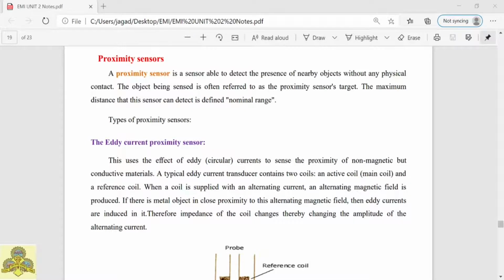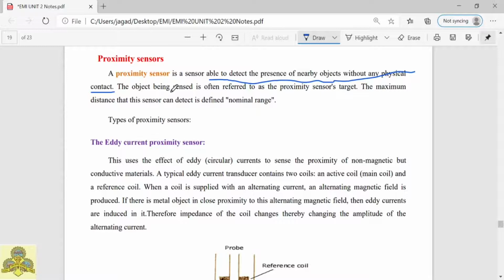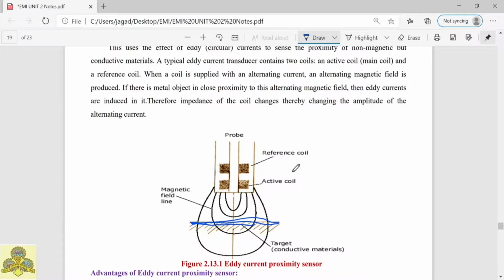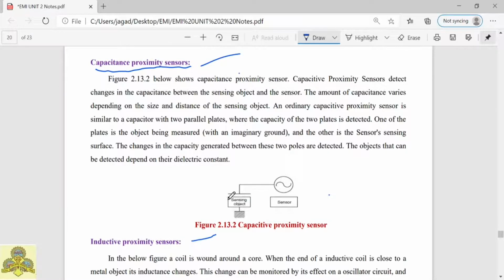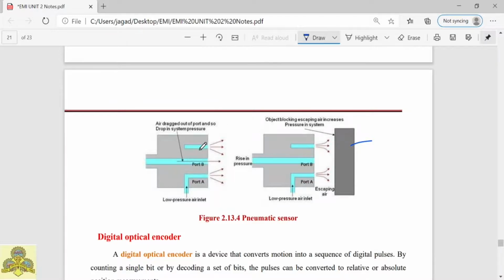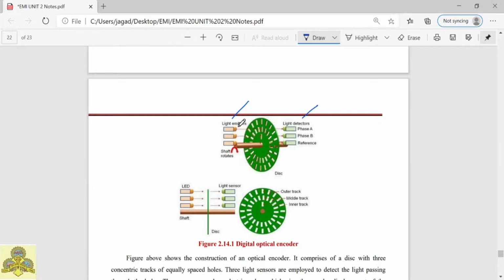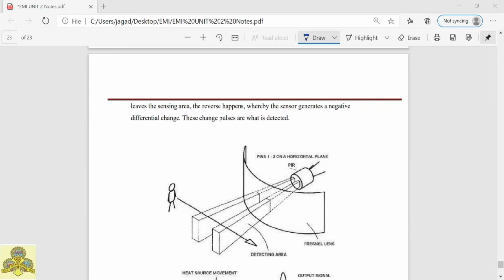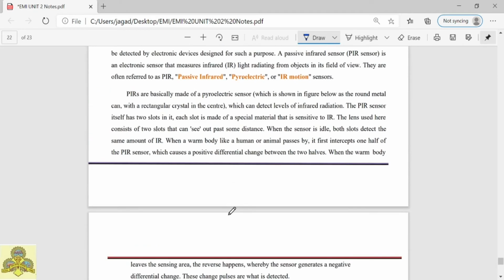EMI Unit 2 Lecture 5